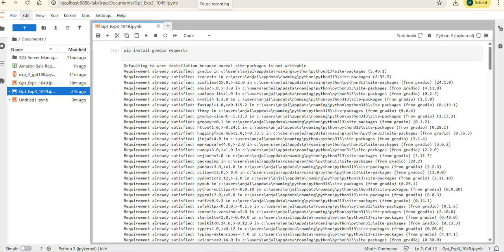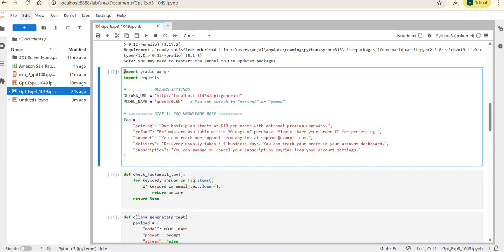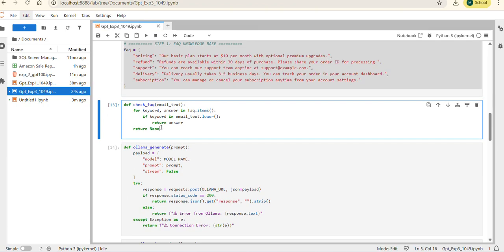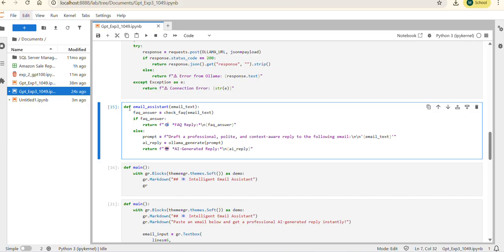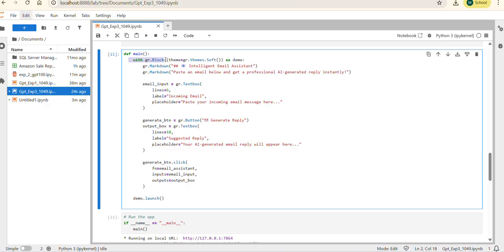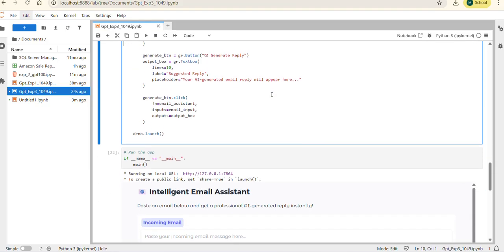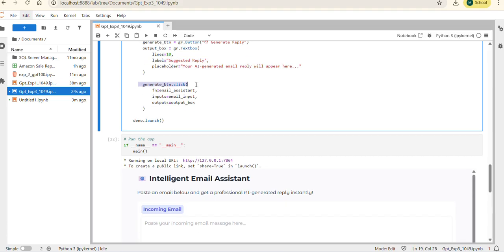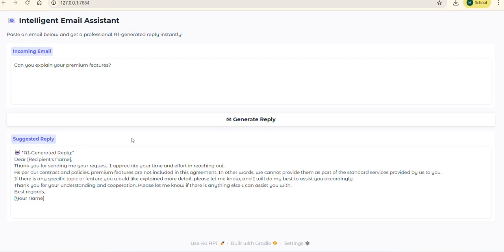MOKARA ANJALI URK22CS1049 INTELLIGENT EMAIN ASSISTANT